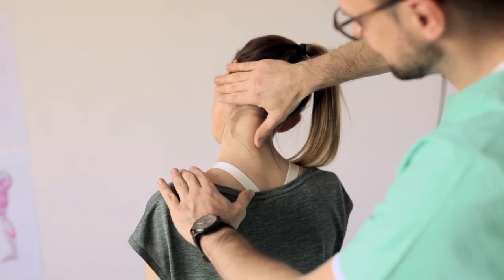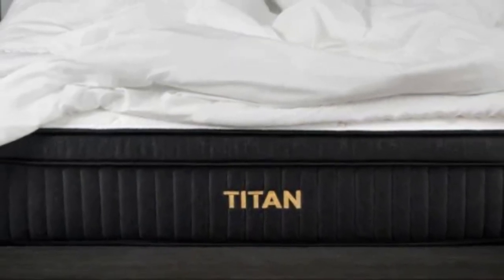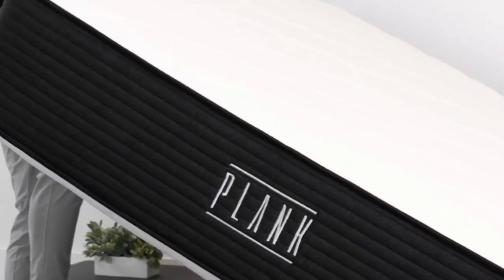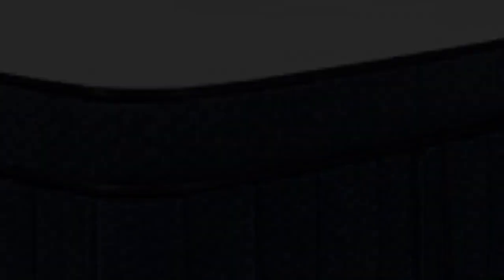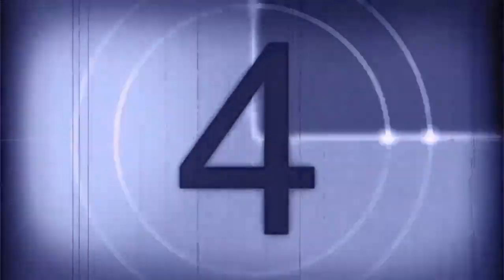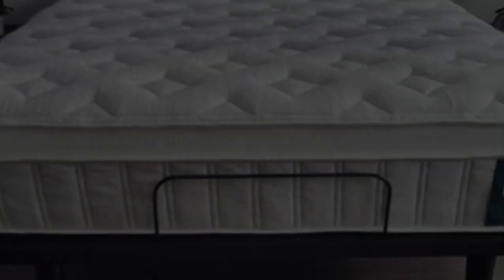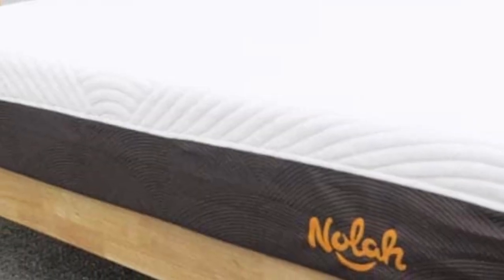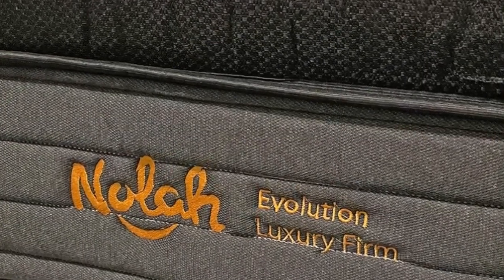Top 5 Best Mattress for Sciatica Reviews In 2024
In this video we will show Top 5 Best Mattress for Sciatica Reviews, Brookly Bedding Titan Plus Hybrid Mattress, Brooklyn Bedding Plank Firm Mattress, Brooklyn Bedding Signature Hybrid Mattress, Leesa Sapira Hybrid Mattress, Nolah Evolution 15 Mattress

 👉 Best 5 Mattress for Sciatica :

1) Brookly Bedding Titan Plus Hybrid Mattress

2) Brooklyn Bedding Plank Firm Mattress

3) Brooklyn Bedding Signature Hybrid Mattress

4) Leesa Sapira Hybrid Mattress

5) Nolah Evolution 15 Mattress

In this video we'll be comparing the 5 Best Mattress for Sciatica that are designed for different kinds of users. We will take into account performance features and price so you can decide which is best for you. All the products on our list were selected based on their own inherent strengths and features.

We'll be comparing the Brookly Bedding Titan Plus Hybrid Mattress, Brooklyn Bedding Plank Firm Mattress, Brooklyn Bedding Signature Hybrid Mattress, Leesa Sapira Hybrid Mattress, Nolah Evolution 15 Mattress; which are all great options if you're in the market for a best mattress topper.

0:00 - Intro
0:52 - Brookly Bedding Titan Plus Hybrid Mattress
2:40 - Brooklyn Bedding Plank Firm Mattress
4:30 - Brooklyn Bedding Signature Hybrid Mattress
6:54 - Leesa Sapira Hybrid Mattress
9:44 - Nolah Evolution 15 Mattress